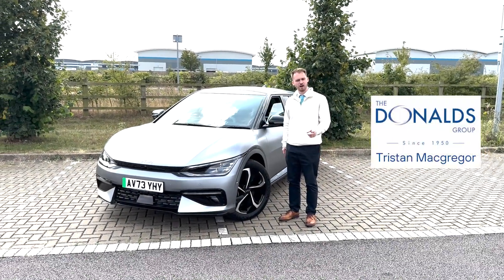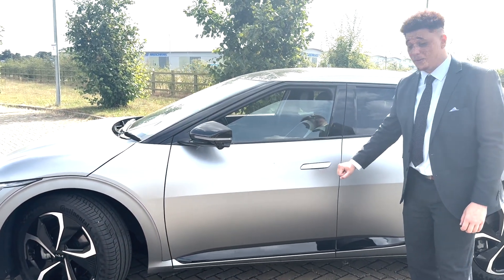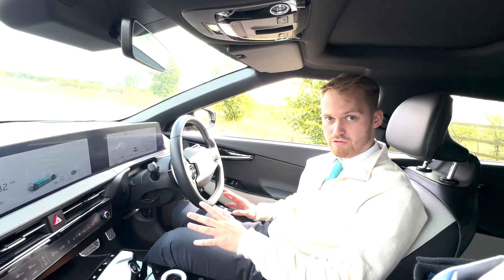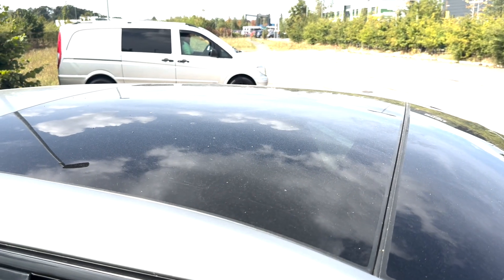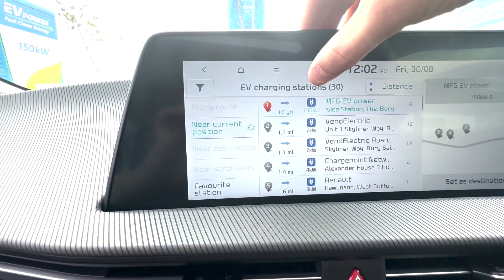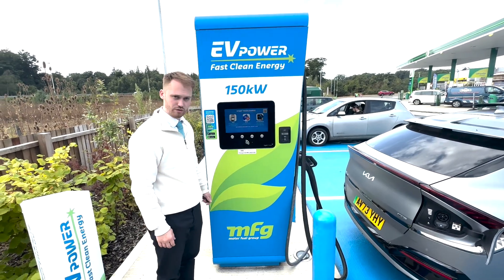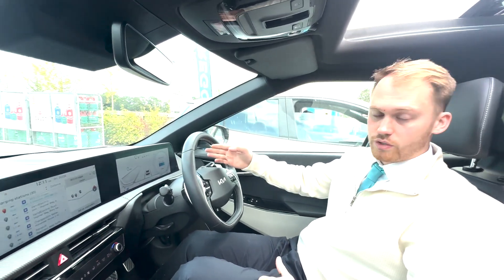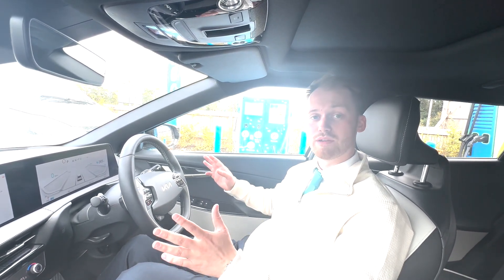Guide to charging with the EV6 GT-Line!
Learn more about the EV6 GT-Line with Thai and Tristan, our product specialists at Donalds Kia.

Featuring Black Suede bucket seats with neon green stitching to match the neon green brake callipers, 12.3” Curved touchscreen and Dual Motor with 577BHP, this stunning Kia EV6 is available at Donalds Kia.